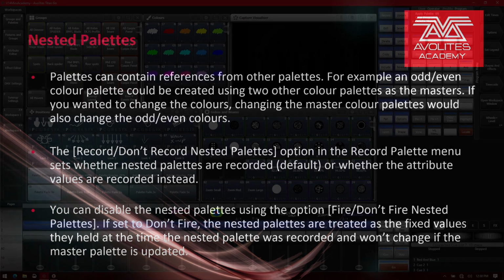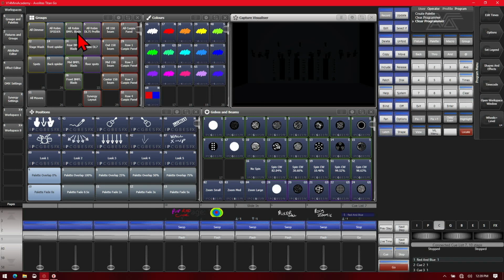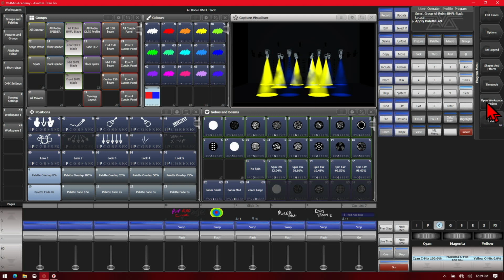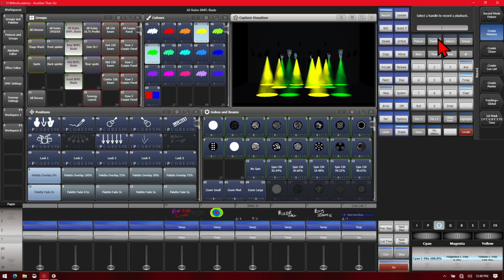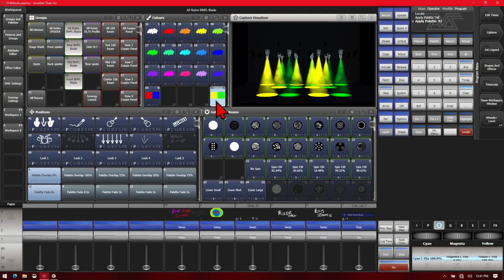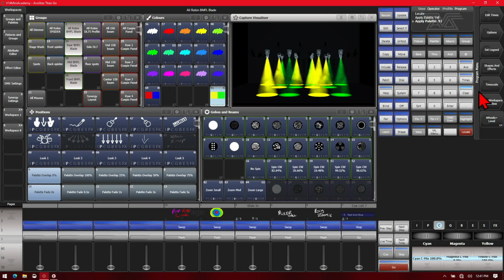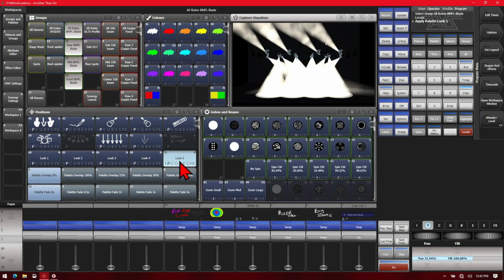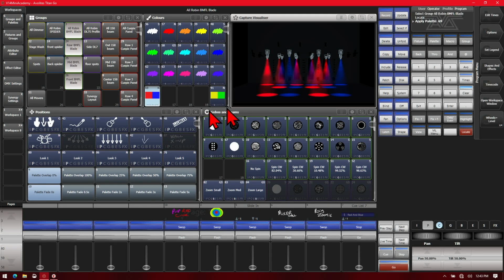Nested Palettes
We have look at Nested Palettes